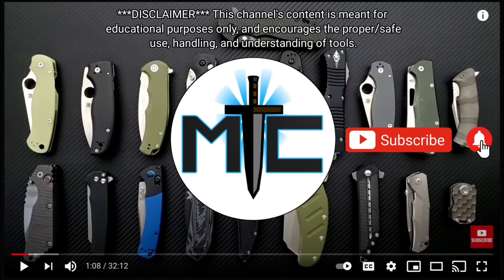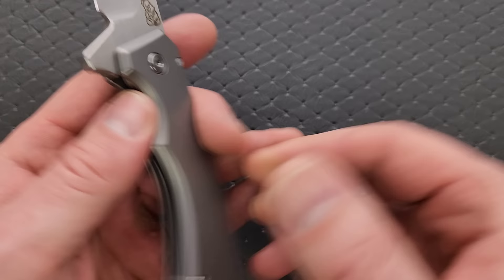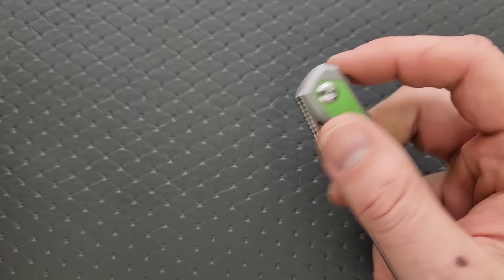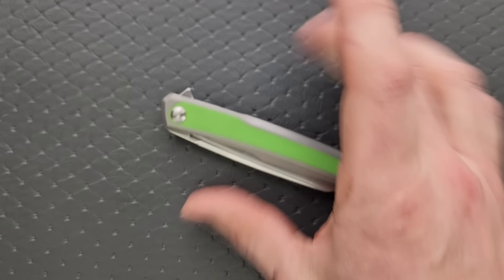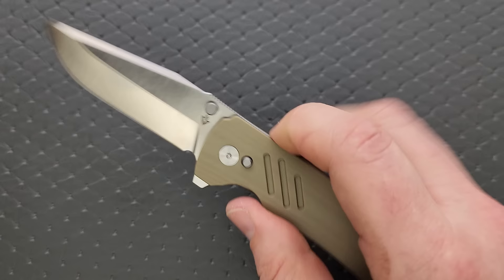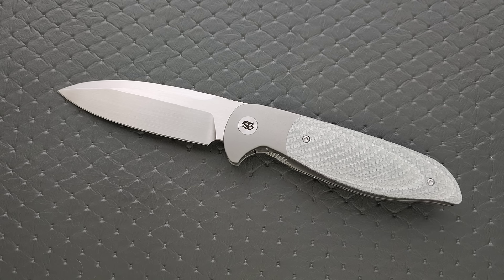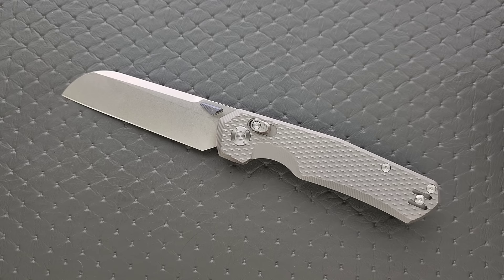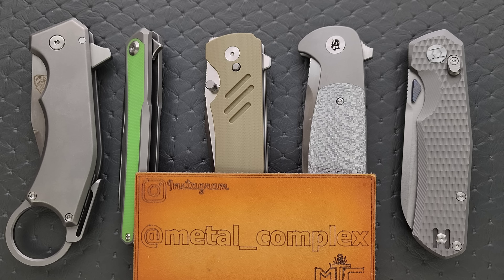5 Cool Knives To Help You Get Your Professional Knife Guy License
5 cool knives you can use to make your friends' pockets jealous.